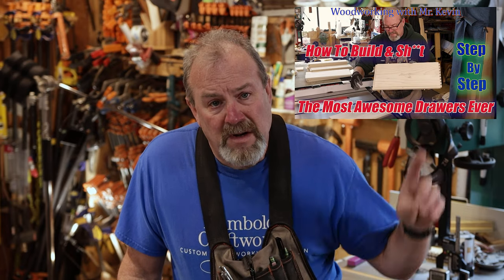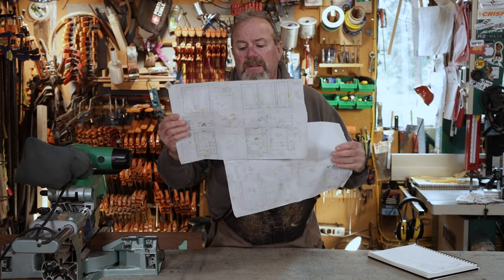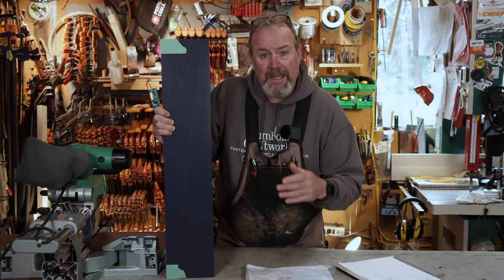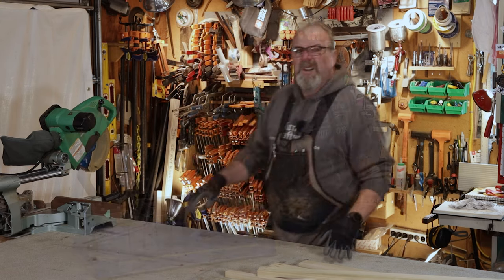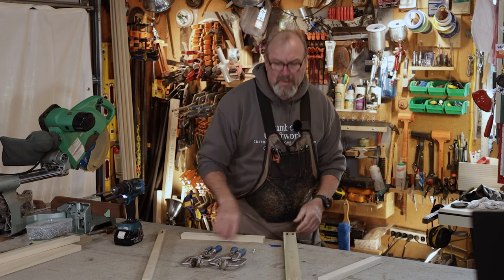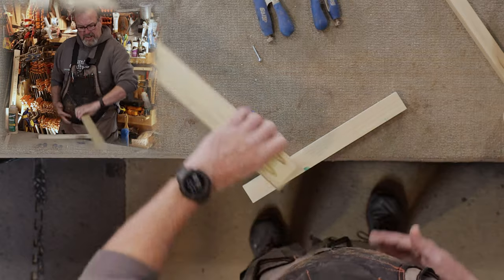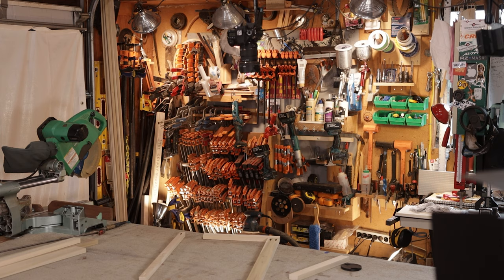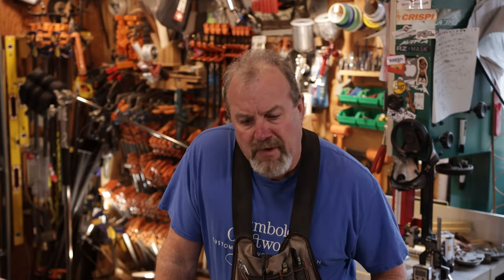Assembling Pre Finished Cabinets ??? 😲😮🤯 Step #1 Building Face Frames 👍 Wood Working with Mr. Kevin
Assembling Pre Finished Cabinets Isn't As Hard As It Might Seem, With A Little Practice And Attention It Becomes The Easiest Way To Assemble Cabinets. No Storing Of Cabinet Waiting To Be Assembled, No Taping Off Interiors Of Cabinets When You Have A Job That's A Dark Stain . No Finishing Of The Interiors Of The Carcasses Or Cabinet Boxes, Less Waste, The List Goes On And On . These Next Couple Of Videos Will Show You How It's Done From Start To Finish Does Not matter What Your Skill Level Is Kevin Walks You Through Each Step Day By Day !!!  😲🤯👍
Check Out Mr. Kevin on The Inter-Webs Below